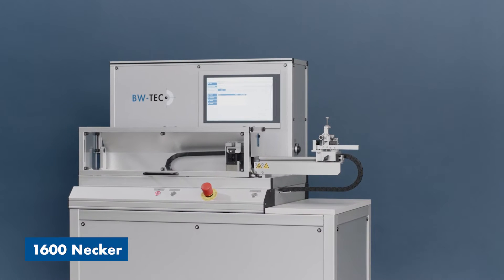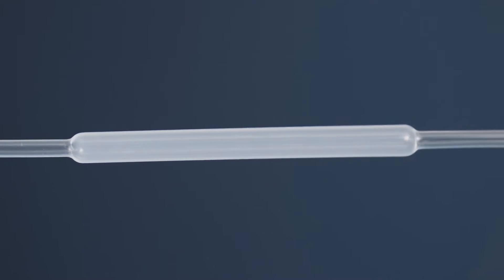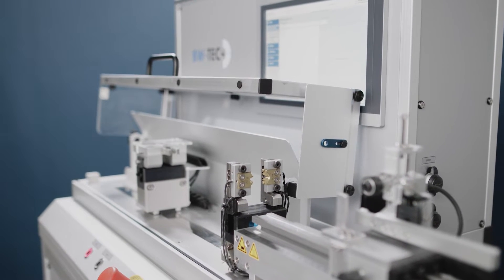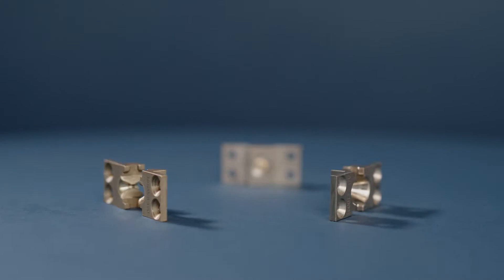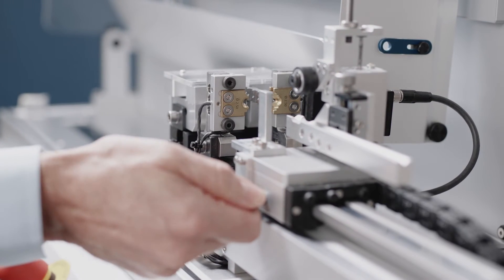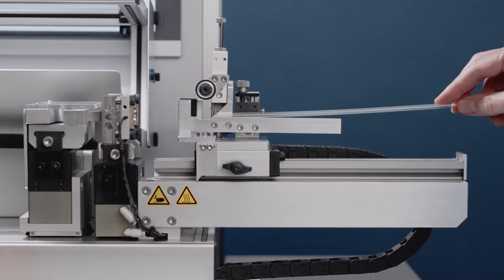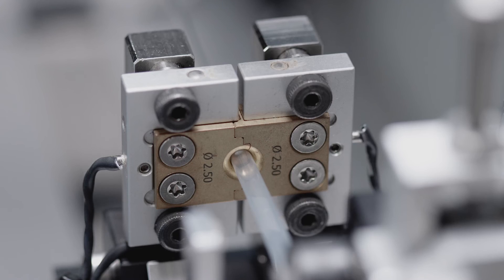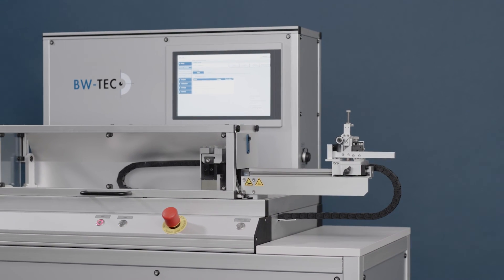1600 1UP Necking Machine – BW-TEC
The Necking Machine is designed to neck down balloon tubes.
The tube is pulled through a heated die and reduced to a defined diameter. The die is split into two parts to enable easy loading. The final diameter of the tube can be changed by adjusting the following parameters: die diameter, temperature, speed and sensor position.

The parameters of every product can be stored as recipe in order to achieve reproducibility. The machine provides fast process time and precisely repeatable lengths, even with larger tube dimensions which are difficult to process on hot air neck down systems.